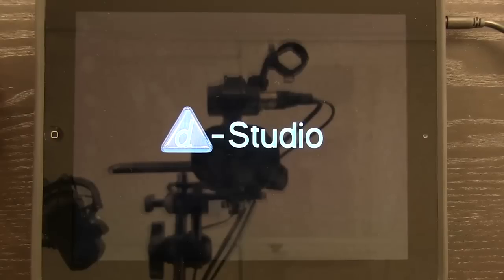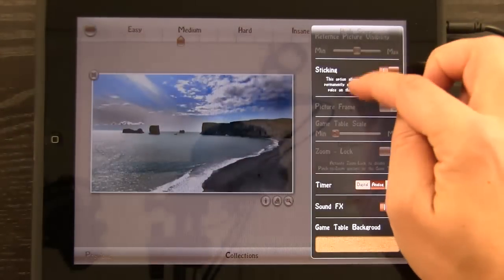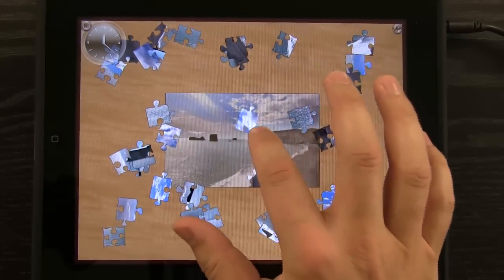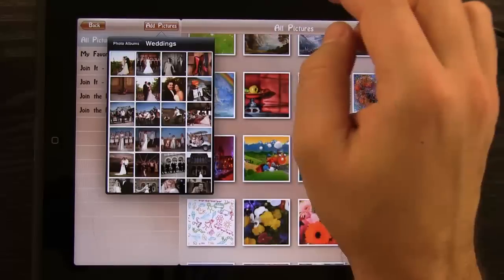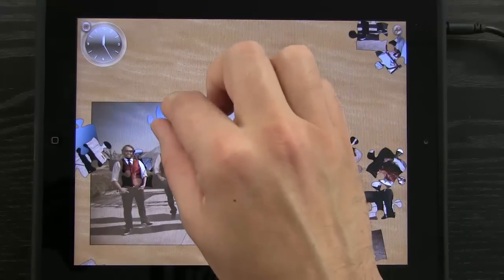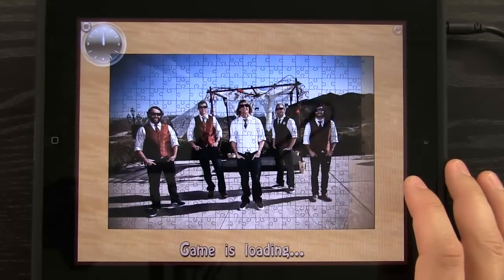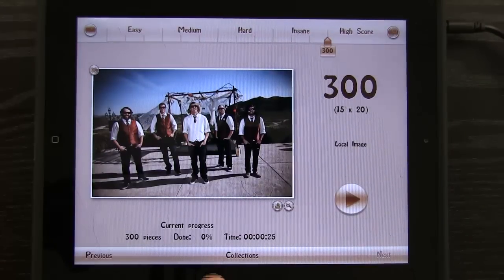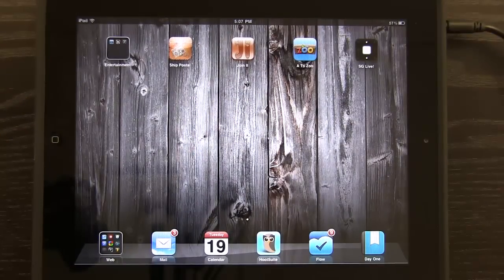Join It - Jigsaw Puzzle Video Review.mp4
Join It - Jigsaw Puzzle is a gorgeous iPad jigsaw puzzle simulator. It gives you a chance to experience feeling of vivid jigsaw puzzles. Absolutely natural control with unique set of gestures will make the game on-screen even better than on the real table!